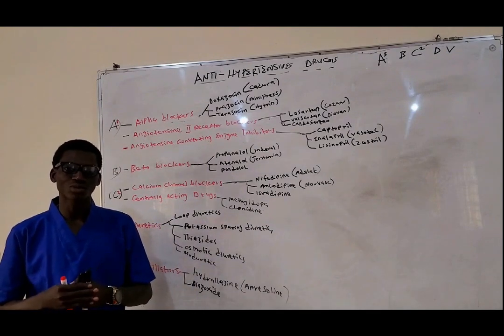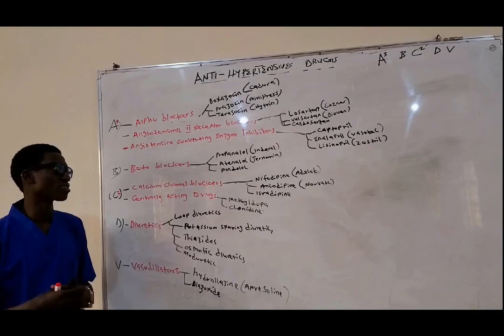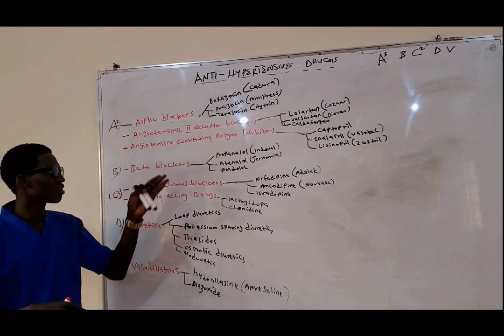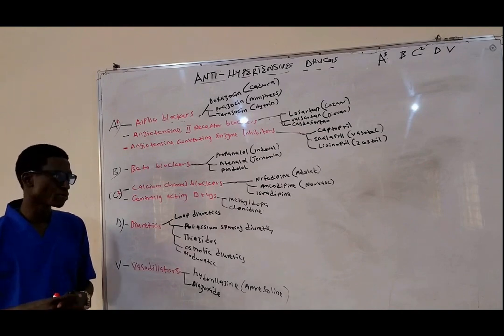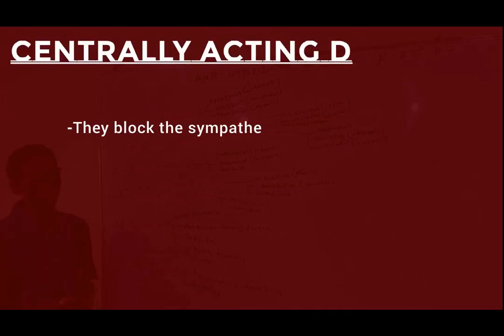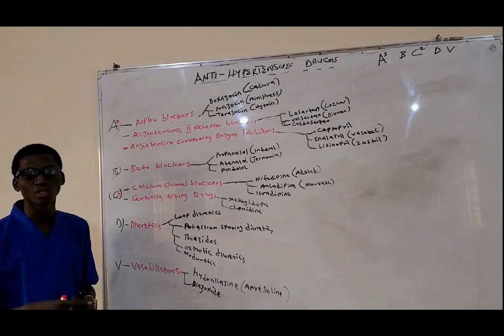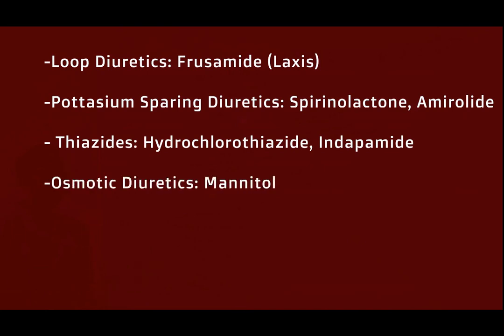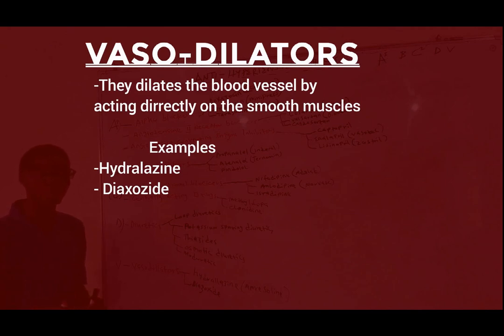pharmacology of Anti-Hypertensive Drugs